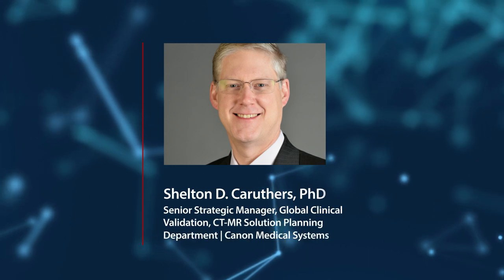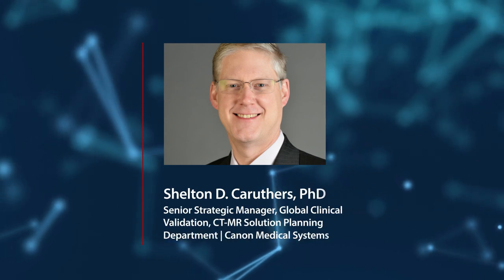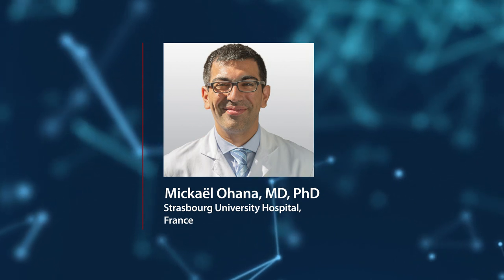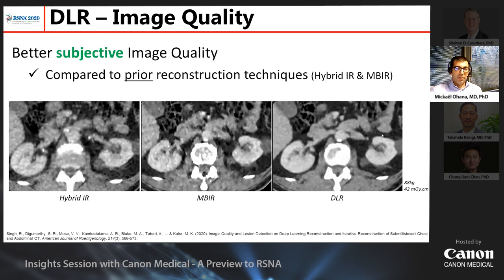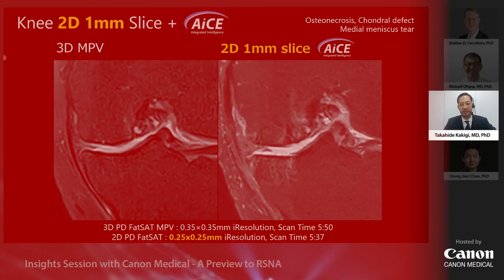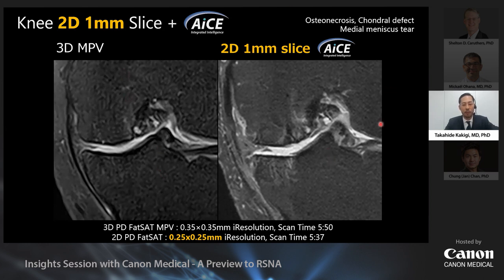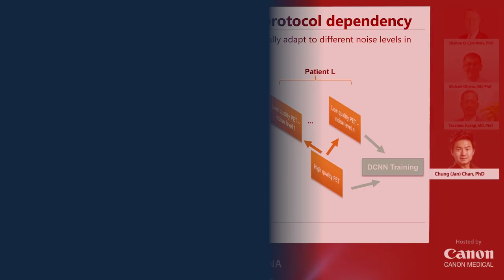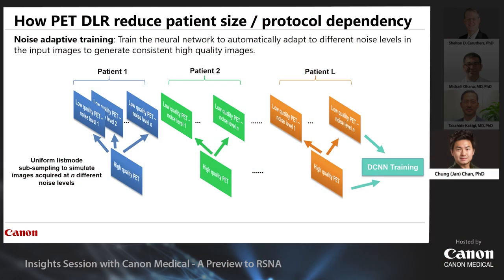Insights Session - AI Webinar Teaser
to hear from key collaborators as they talk about some of our latest AI innovations that help to provide intelligent healthcare.

Underpinning our Collaborative imaging approach is a commitment to creating smart solutions, powered by AI, that deliver uncompromised quality and value across the entire care pathway.